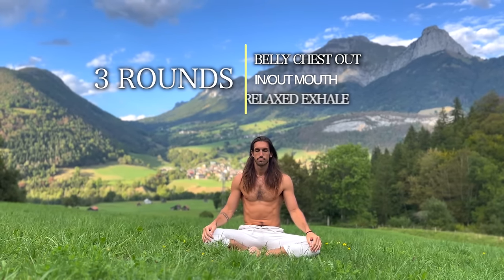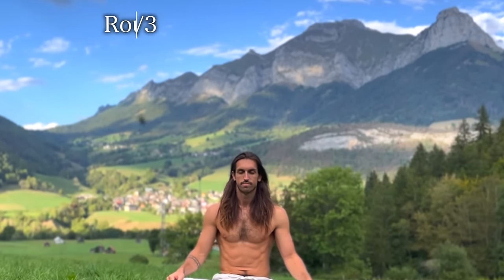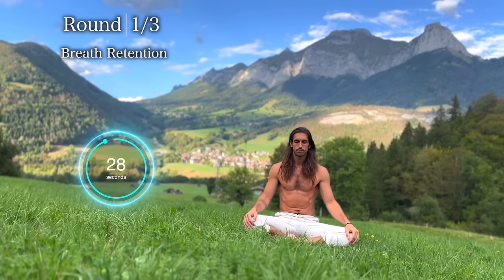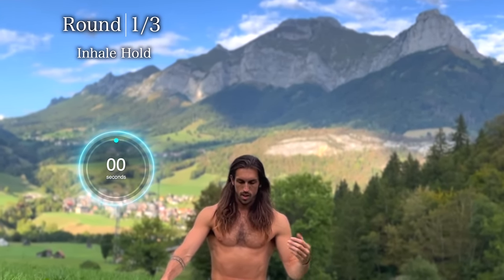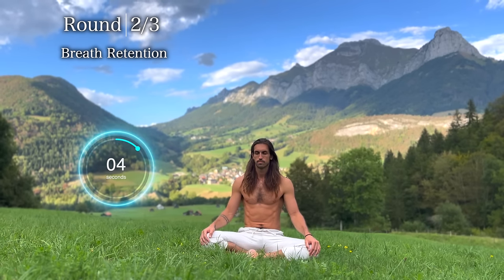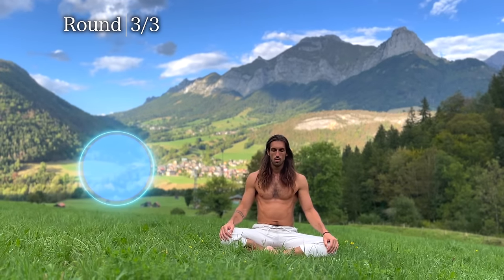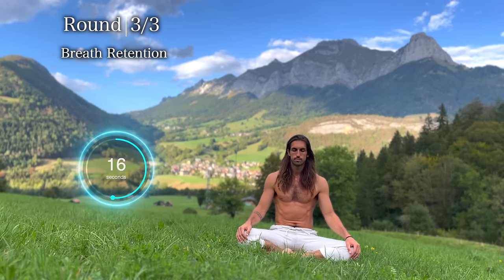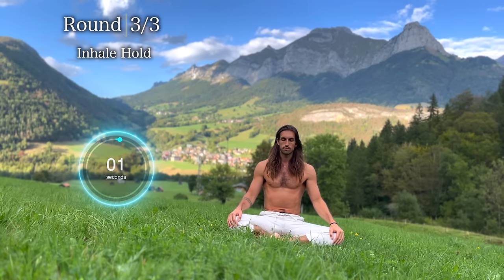5 Minute Energy Reset Breathwork I Better Than Coffee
Try this easy and quick breathwork routine whenever you need a boost, even during a coffee break at work.

If you want to share some love and create good Karma you can buy me some coffee below.

Carol
Cormac
Michael
Teresa
Lorin
Michael
Rod
Nida
Alex
Mattieu
Janell
Adrien
Holi
Allesandra
Martin
Jordan
Tracy
Danny
Mikka

By engaging in longer and more intense sessions, breathers may access a deeper and more immersive state of self-discovery. This experience can lead to a greater level of insight, the emergence of new and enlightening thoughts, heightened awareness of one's emotional state, and improved clarity.

I personally make all aspects of creating this content, including the music, guided voice, and video editing. It brings me pleasure to create content that can benefit you, and my hope is that it can help you improve your life in various ways, such as fostering self-love and kindness, reducing stress and anxiety, decreasing inflammation, and increasing energy. Whatever improvements it may bring, I encourage you to take a moment to appreciate yourself for investing time in your personal growth.

Incorporating regular Breathwork practice into your life can yield tangible benefits such as an improved immune system, reduced stress and inflammation, enhanced focus, increased energy, and more. My guidance and the rhythmic music can facilitate a deeper state of relaxation and bliss. For the full experience, it is recommended to wear headphones and find a quiet, comfortable environment.

All information provided by this channel is only for educational and entertainment purposes.  Sandy is not responsible for any losses, liabilities, injuries or damages resulting from any and all claims as a result of the information or advice given in these videos. . If you partake in this breathing session, you agree that you do so at your own risk, are voluntarily participating in these sessions, assume all risk of injury to yourself.
Do not practice this breathwork during pregnancy, or if you are epileptic. People with cardiovascular issues, or any other serious health conditions, should always consult a medical professional before starting breathwork. These breathing exercises are a guide only, you should always listen to your own body and not push yourself, if you feel unwell stop. Never practice breathing exercises before or during diving, driving, swimming, taking a bath, or in any other circumstance where the loss of consciousness could result in physical injury. These breathing techniques  may cause tingling sensations, a ringing in the ears, and/or dizziness in the head. If you feel any of these responses, don't panic it is completely normal.  If you faint, however, you have gone too far and should take it more slowly next time.
00:00 Intro
00:40 Round 1
02:15 Round 2
03:54 Round 3